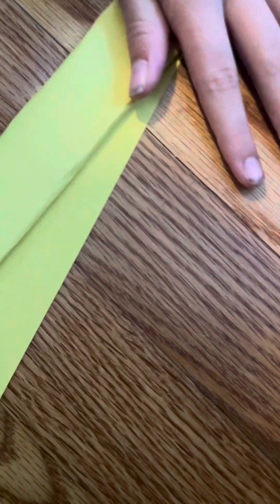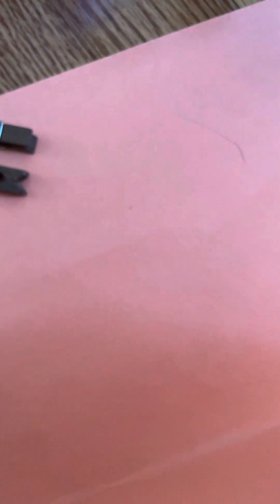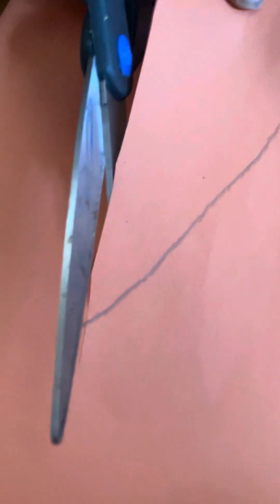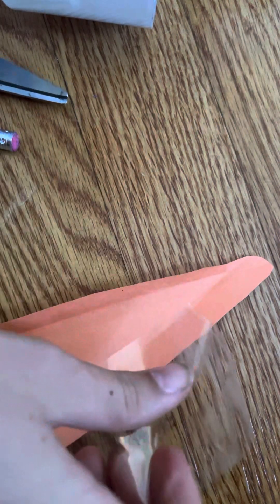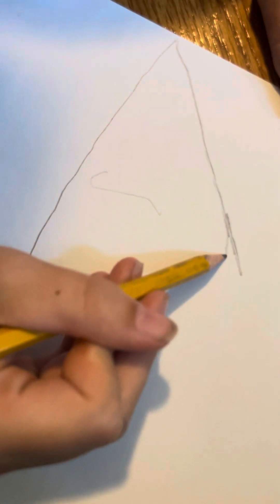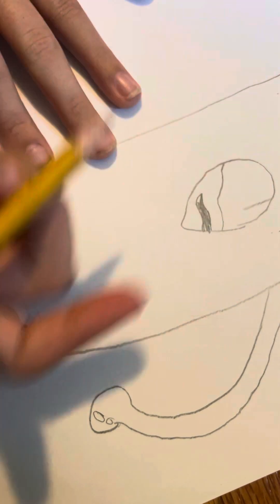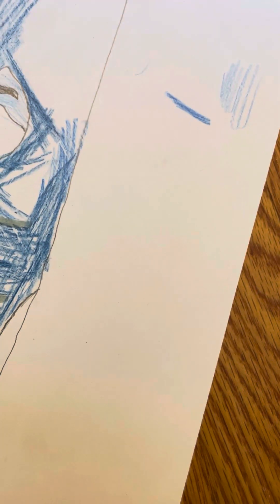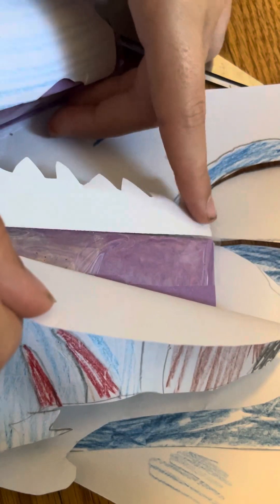Paper dragon tutorial